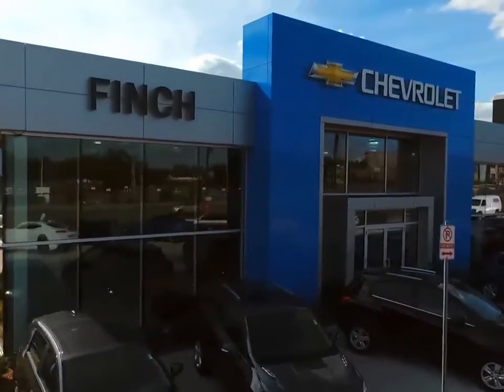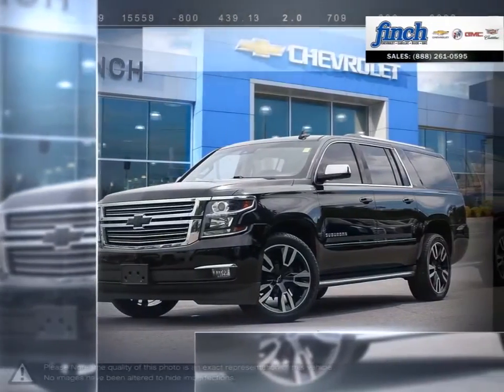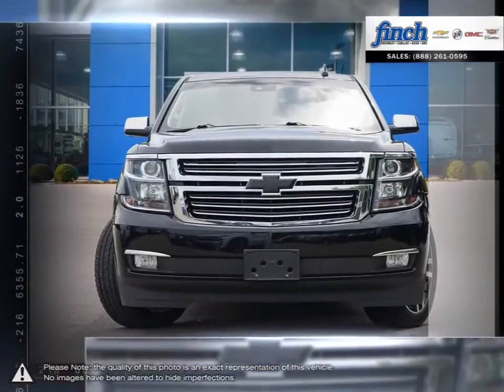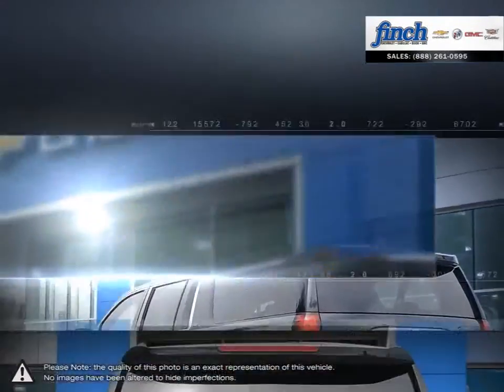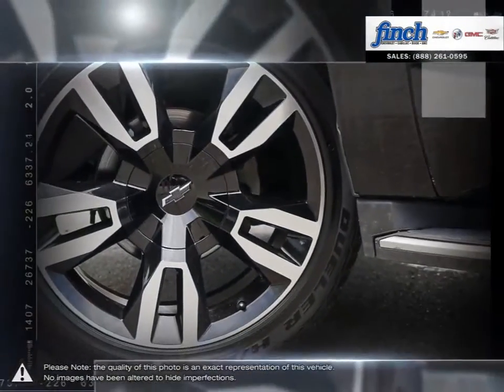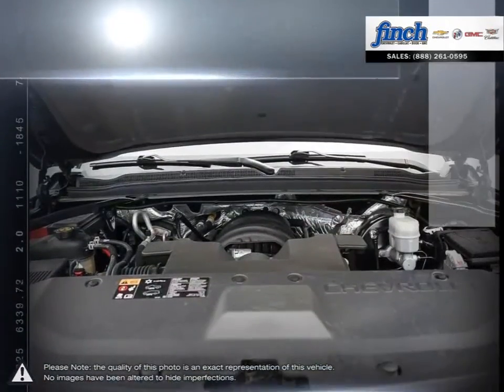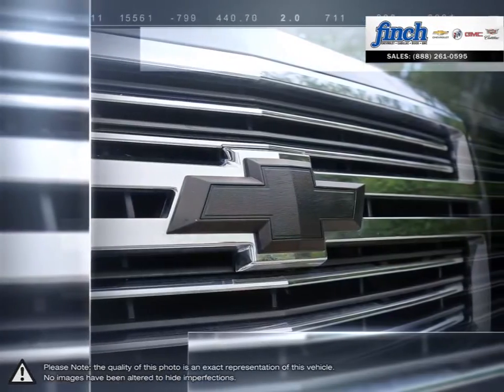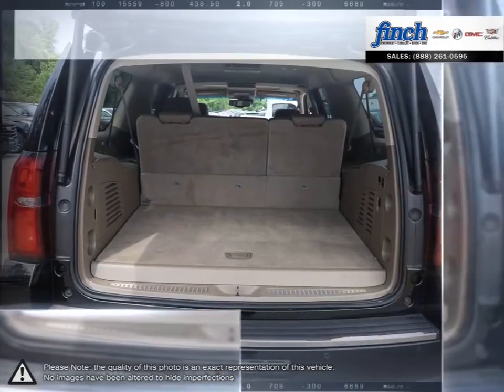2015 Chevrolet Suburban | Finch Chevrolet | 1GNSKKKC1FR733210